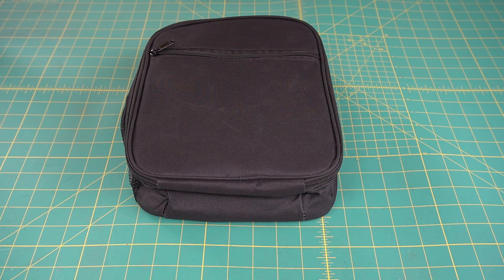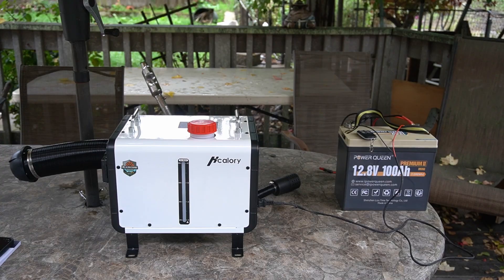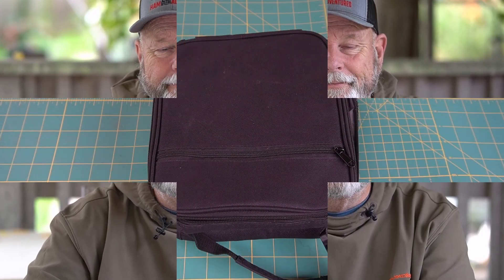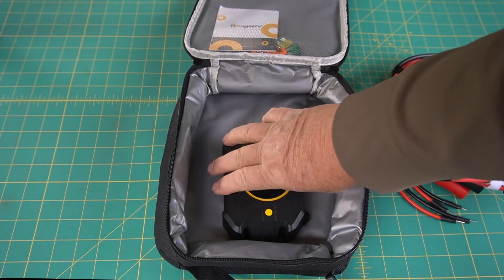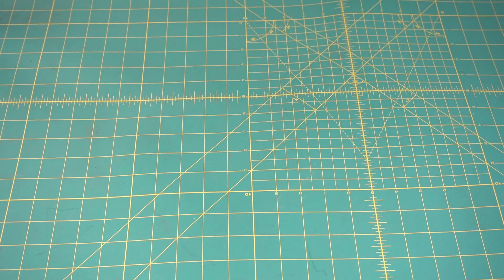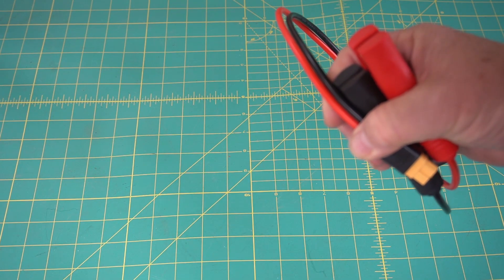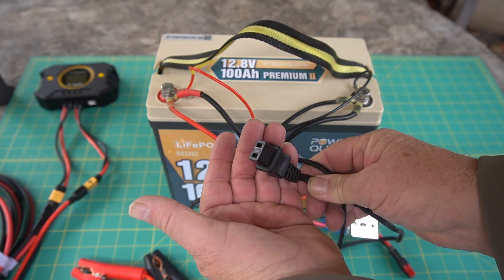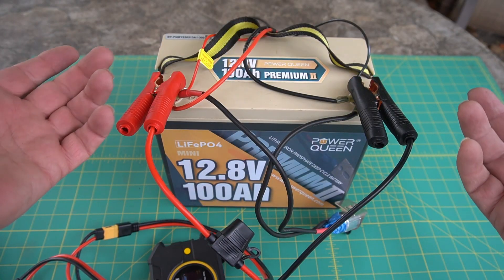Charge your Batteries for Free!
In this video I show a setup I put together to charge batteries when off grid. The Solar controller I used is now BT with an APP.

BougeRV Li 20A PWM Solar Charge Controller,
This has an APP now
Victron MPPT Charge Controller (Bluetooth),
Renogy PWM Charge Controller,
ECO-WORTHY Charge Controller with Bluetooth,WiFi, APP ,
Solar Panel Extension Cable,
Alligator Clips,XT60,
Renogy 100W Portable Solar Panel,
Renogy 200W Portable Solar Panel.
100W Portable Solar Panel,
200 Watt Portable Solar Panel,
Reusable Lunch Bag,
Carhartt Insulated Lunch Cooler ,